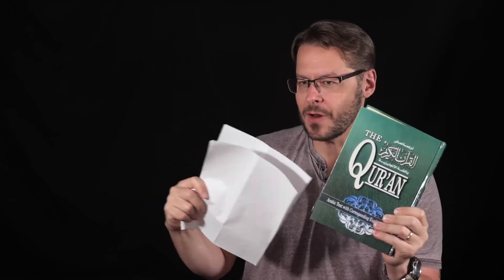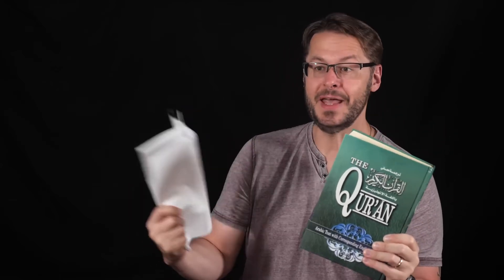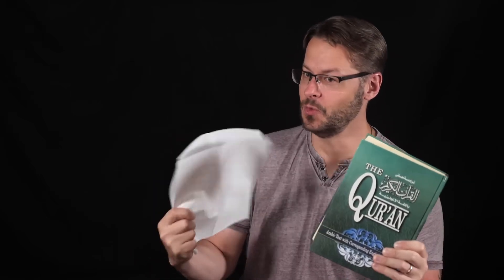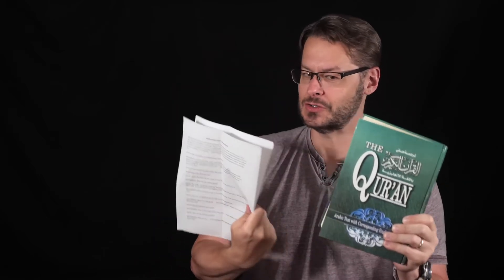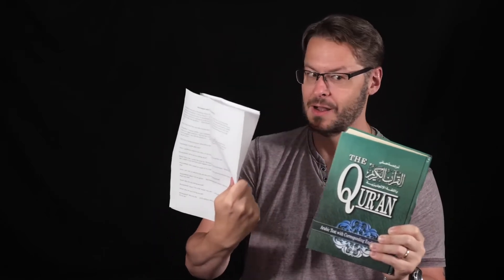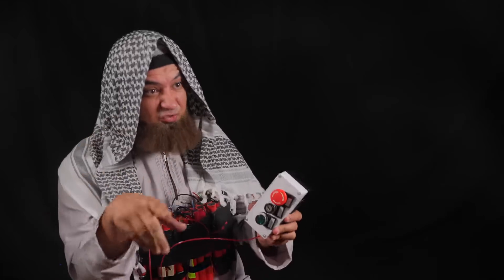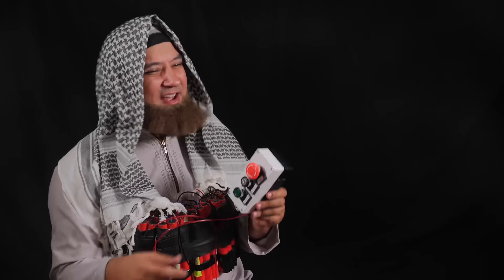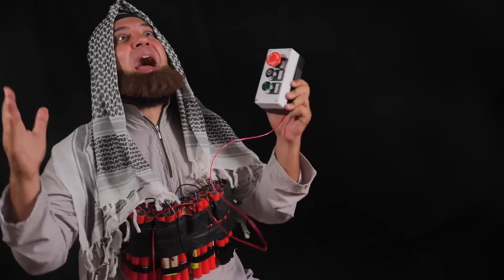Muhammad Meets David Wood Muhammad's Boom Boom Room